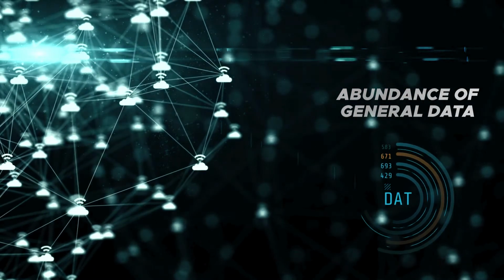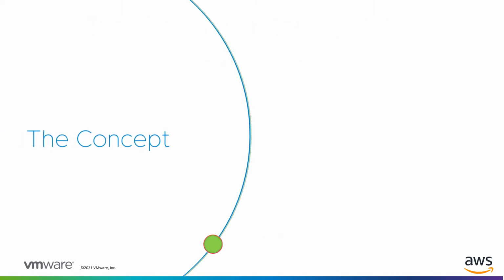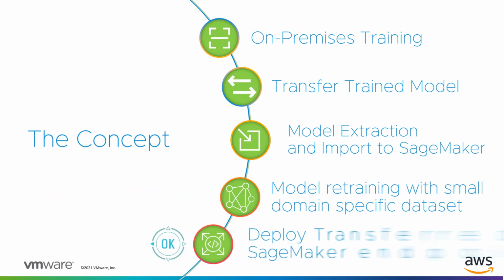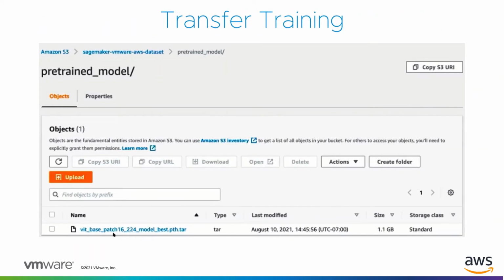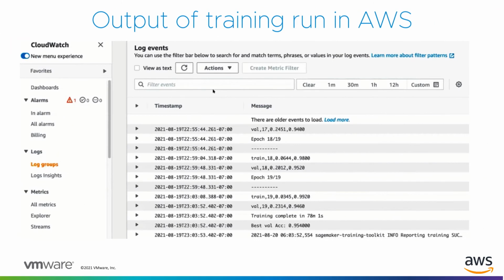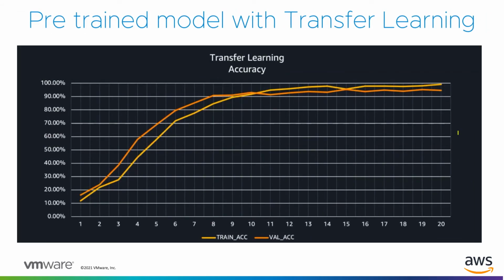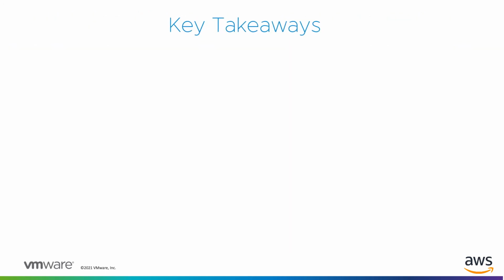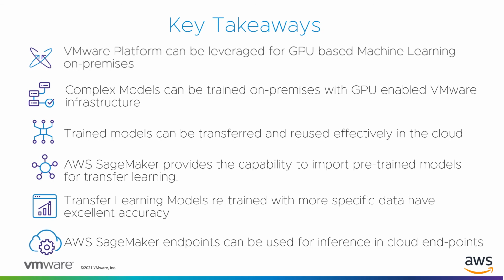End to End Machine Learning with Training on-premises & inference in AWS using transfer learning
A large image dataset that contained more than 10000 classes in all.  Some classes that had less than 500 images were removed from the training dataset.  Some of these classes that were removed became the domain specific dataset for transfer learning. The training was done across multiple iterations called EPOCHS. 48 EPOCHS were used for the training that happened over several days per use case.

The most accurate model from the training is then used as a starting point for transfer learning. The model is extracted and moved to an AWS S3 bucket that is accessible to the Amazon SageMaker environment. The transferred model is extracted and imported for use in Amazon SageMaker. An unused domain specific class is used for transfer learning, to fine tune the transferred model. This model is then packaged and deployed for inference in Amazon SageMaker endpoints.